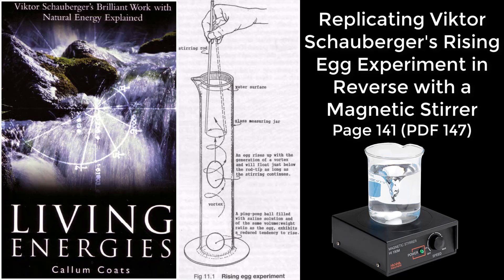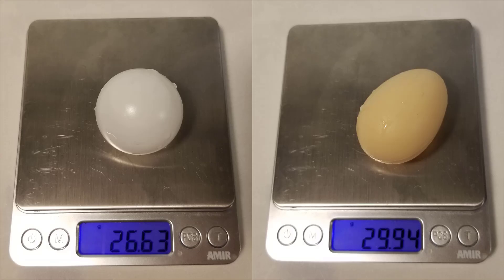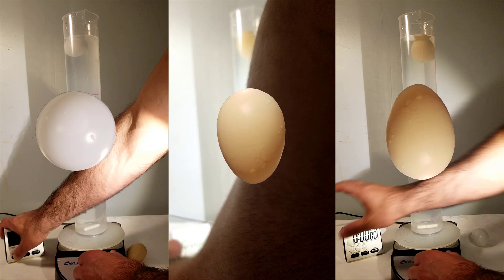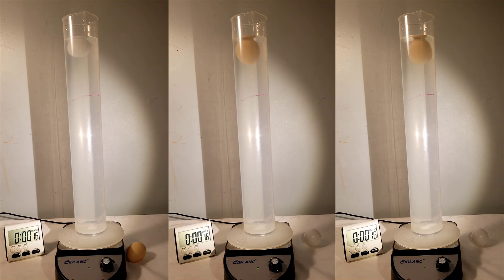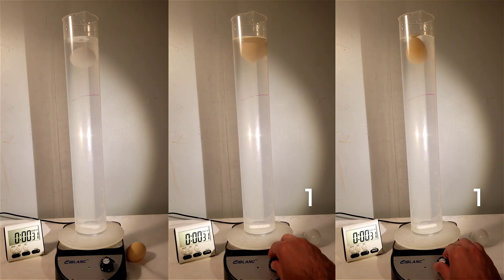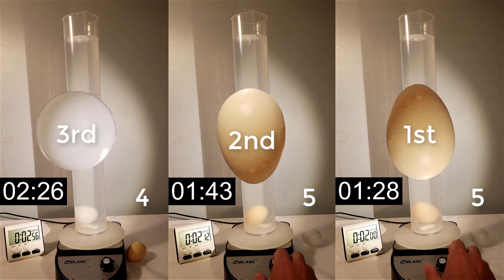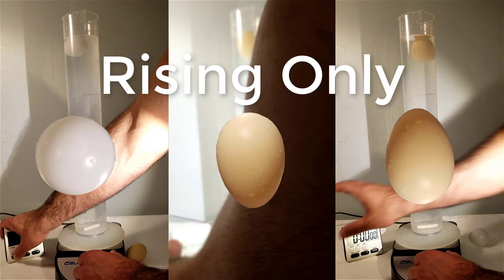🔬MESExperiments 40: Replicating Viktor Schauberger's Rising Egg Experiment in REVERSE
In MESExperiments 40 I once again replicate Viktor Schauberger's rising experiment this time using a magnetic stirrer to show that a plastic egg falls 40% faster than a spherical ping pong ball. This is a much more controlled setup as the magnetic stirrer is set to the exact same setting each time. The stirring is also much slower than the previous manual or drill stirring, which better demonstrates the rapid motion of the plastic egg when its broad side leads.

Experiment results Viktor Schauberger links:

  - Rising egg experiment is on Page 141 (PDF 147)

Timestamps:

- Rising egg experiment in reverse direction with a magnetic stirrer: 0:00
- Ping pong ball weighs 26.63 g. Plastic egg weighs 29.94 g.: 26:63
- Comparing ping pong ball vs plastic egg (broad side up) vs plastic egg (broad side down): 0:16
- Plastic egg with broad side down finishes 5 laps the fastest: 2:01
- Plastic egg with broad side up finished 2nd: 2:13
- Ping pong ball finishes last: 2:57
- Timing the falling only: 3:06
  - Plastic egg with the broad side down falls the fastest: 4:09
  - Plastic egg with the broad side up falls 2nd fastest: 4:24
  - Ping pong ball falls the slowest: 4:39
- Timing the rising only: 4:49
  - Plastic egg with the broad side up rises the fastest: 5:55
  - Ping pong ball rises 2nd fastest: 5:57
  - Ping pong ball with the broad side down rises slowest: 5:59
- Results of experiment: Plastic egg with the broad side down fell 40% faster than the PPB: 6:08
  - Bar chart of the graph: 6:30